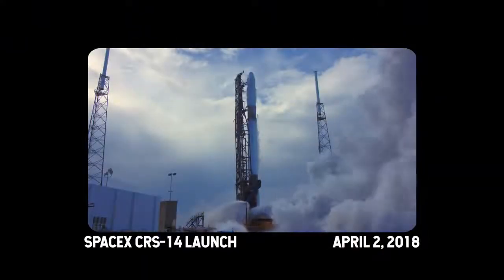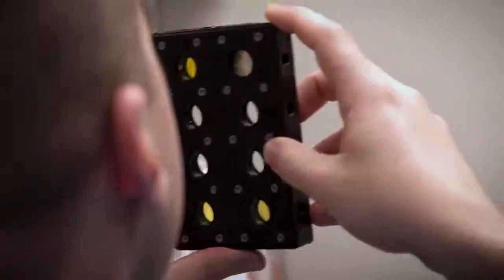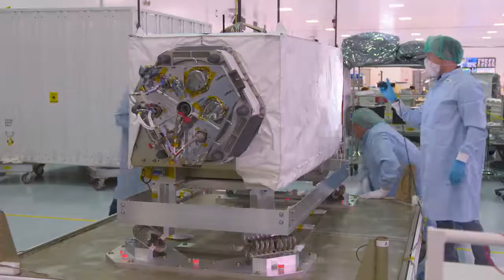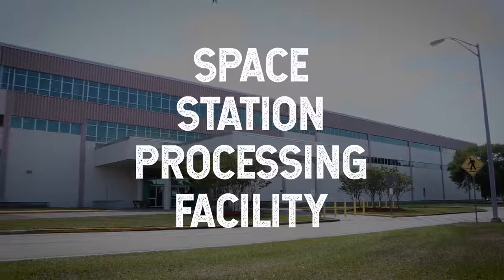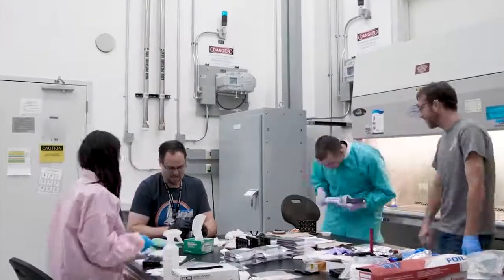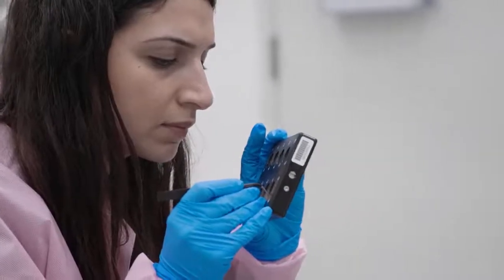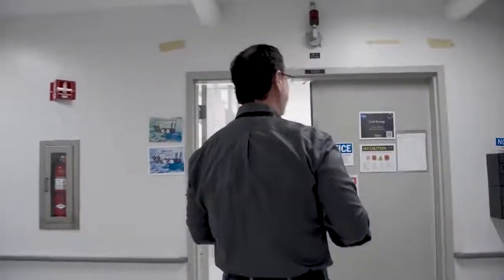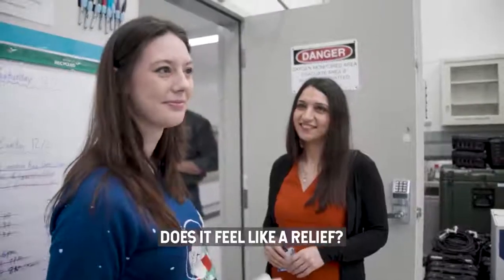Before rocket🚀 -- NASA🇺🇸🚀 explore microgravity episode 4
All aboard for the International Space Station👨‍🚀👩‍🚀!
Join our team of scientists as they perform the last-minute preparations before their research gets loaded into a SpaceX Dragon capsule that will carry their experiment to the @ISS.